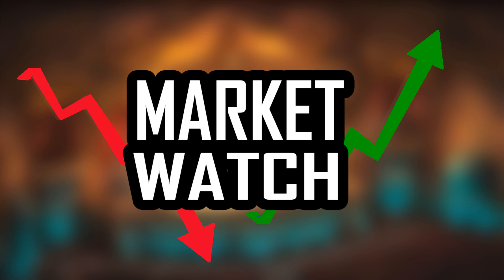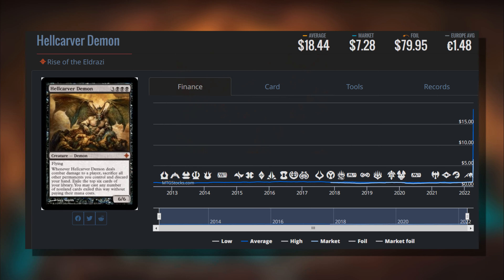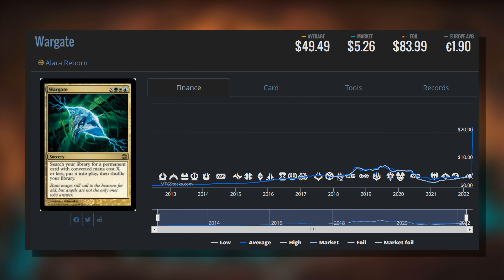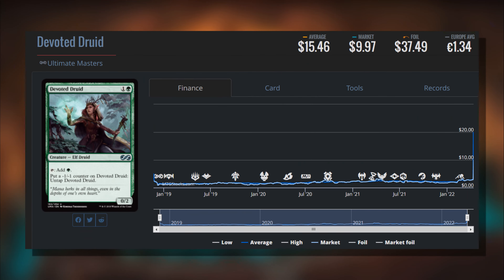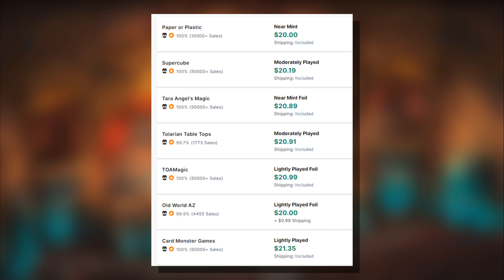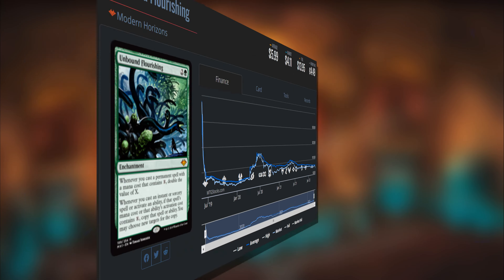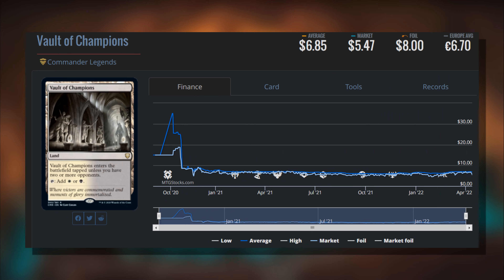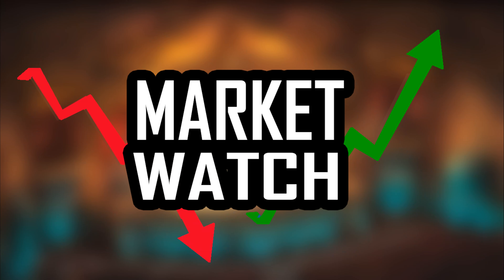Magic Market Watch | April 14th, 2022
Some incredible gainers out of nowhere to begin the new season with Streets of New Capenna.